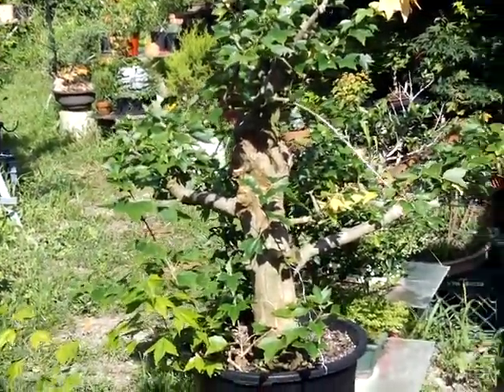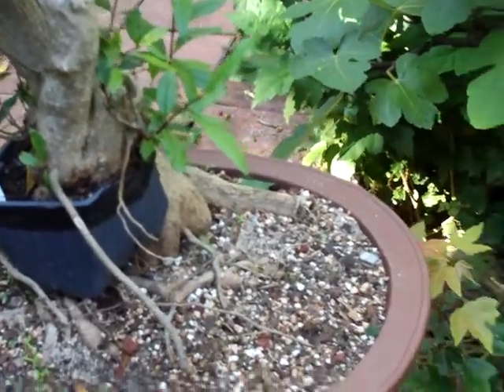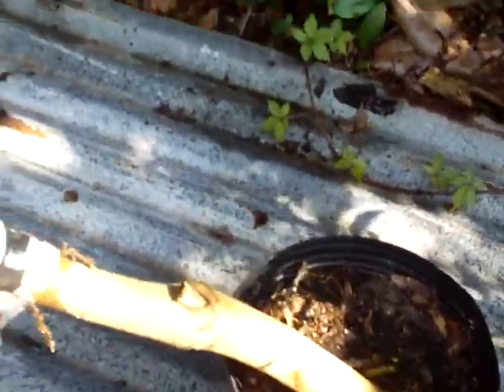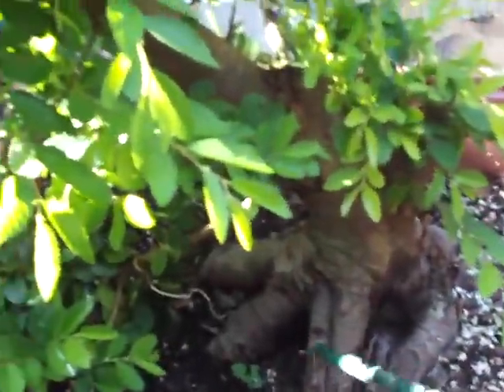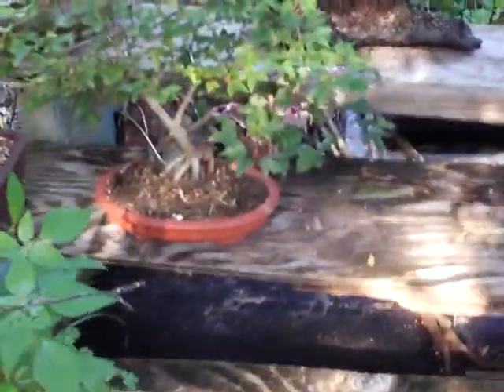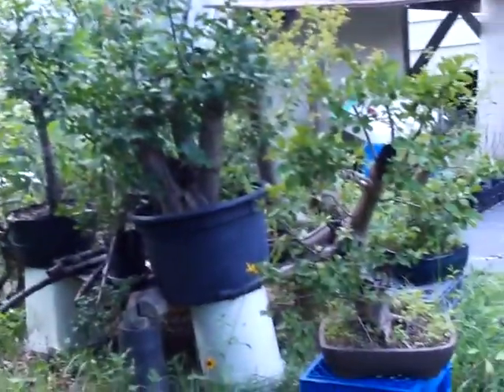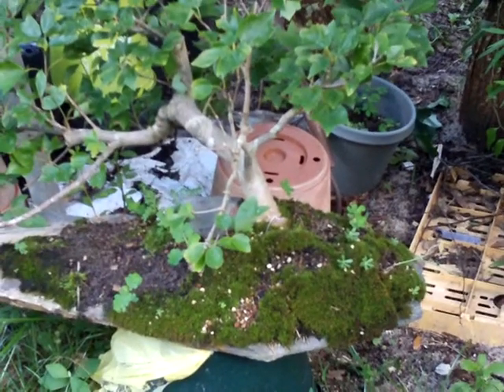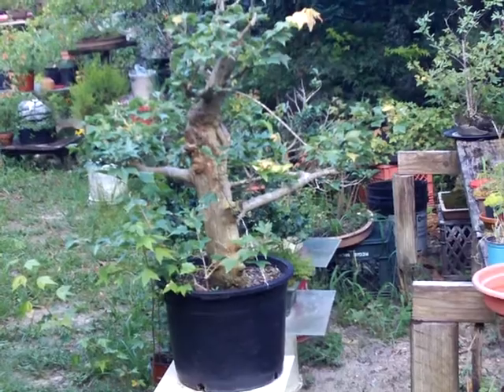UPDATE HUGE TRIDENT MAPLE AND FIG JUNE 29,2018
I am talking about caring for air layered material and showing a huge rooted (Ficus Carica) common fig cutting as well as how I create more stock material from a most difficult Trident Maple. Excuse the poor video. But do listen to what I say. I hope it helps... and encourages.
OOPS! I called the large CRAPE MYRTLE a TRIDENT MAPLE.